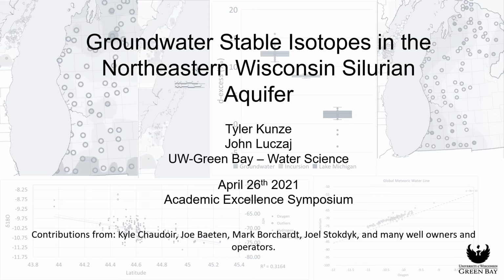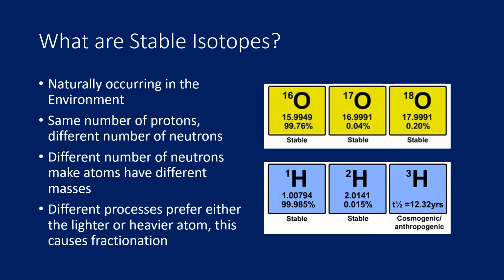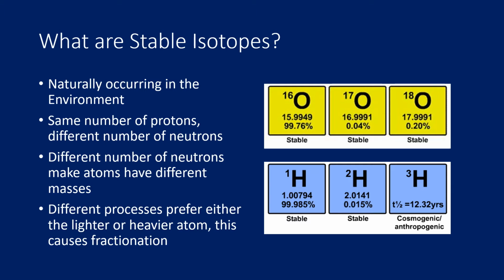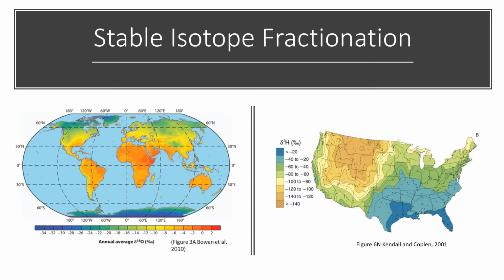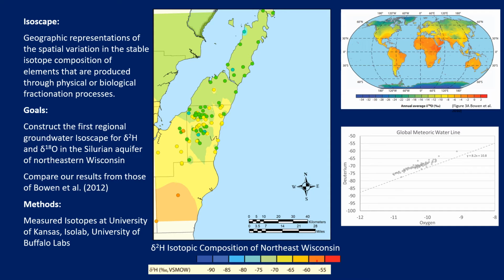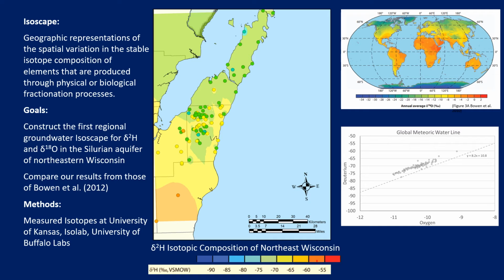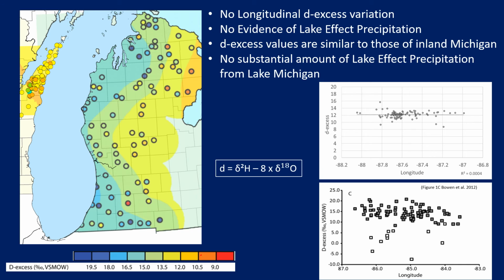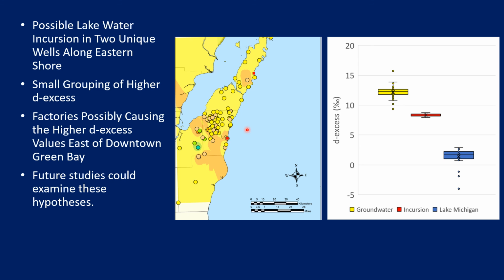Kunze-Video-Groundwater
AES presentation on Northeast Wisconsin Isoscape